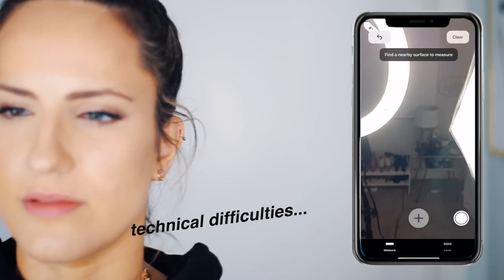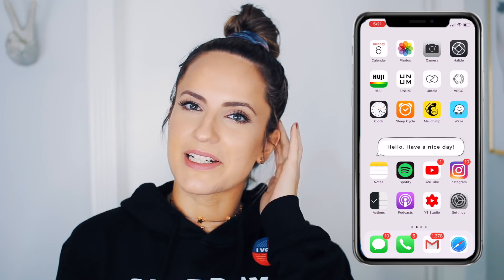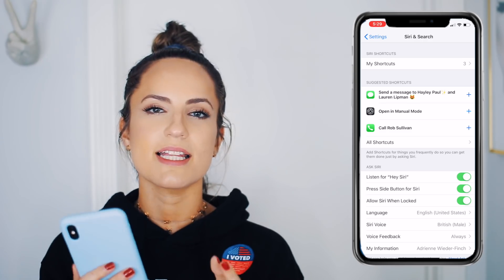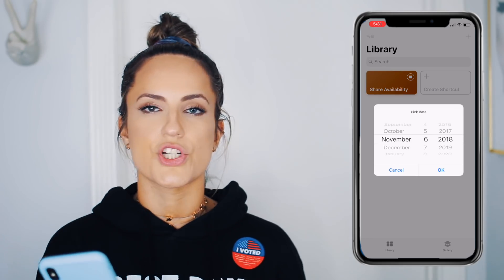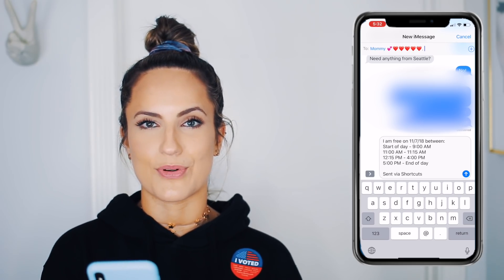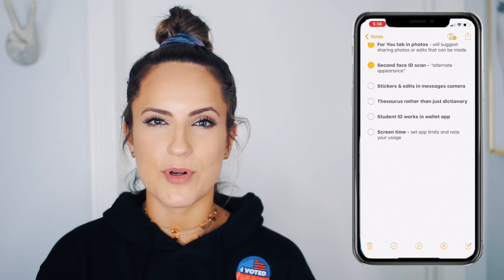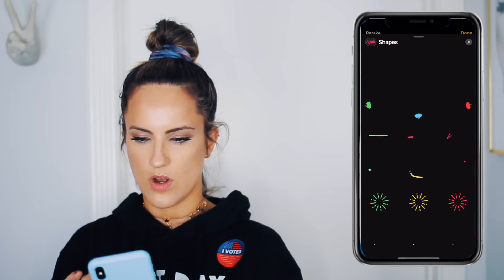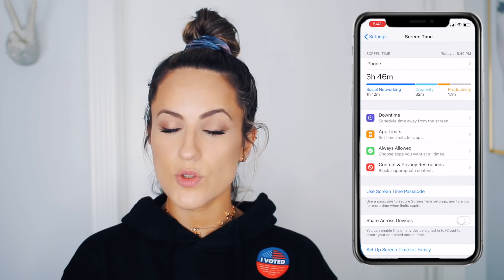iOS 12.1 SECRET Features That Will CHANGE Your Life!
Today we're looking at top 12 iOS 12 secret features / hacks that will CHANGE your life! Add a second FaceID, make Siri do whatever you want, and more!

In this video, I'm showing you how to:
1. Use the Measure app to measure anything in your home
2. Find a song by searching the lyrics on the music app
3. Notification Grouping and how to change the settings right from your notification screen
4. Use Siri suggested shortcuts
5. Use the shortcuts app to create your own shortcuts
6. Use Siri to show you passwords saved on icloud keychain
7. Use the "for you" tab in photos to see suggested edits, and sharing
8. Add a second faceID scan. FINALLY.
9 Add stickers and edits to photos you take in the messages app
10. Lookup alternate words in the thesaurus quickly and easily
11. Add your student ID to the wallet app
12. Use screen time to make your life happier and more productive!

TRAVEL / FOOD DISCOUNTS!
→UBER EATS $5 off: eats-pg669
→POSTMATES free delivery: z4xet
→$100 off any trip with EF Ultimate Break → CODE: ADRIENNE100